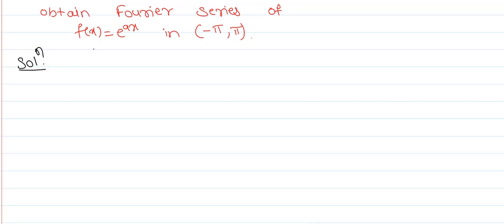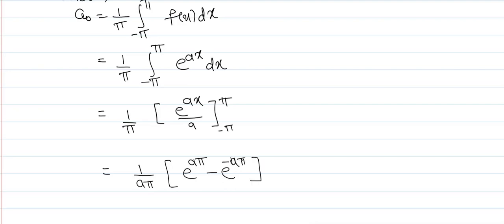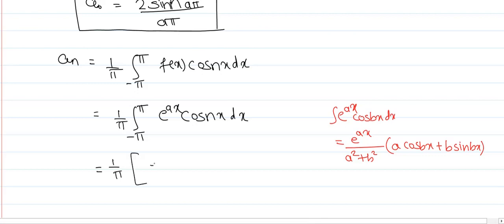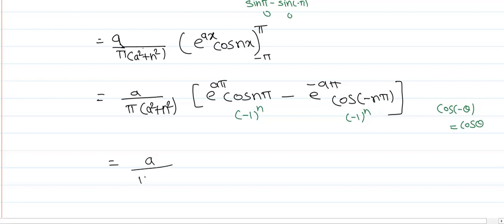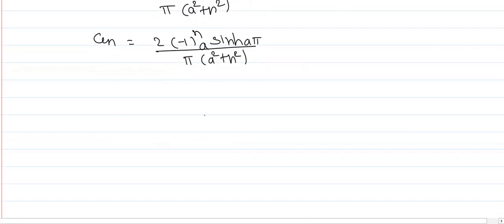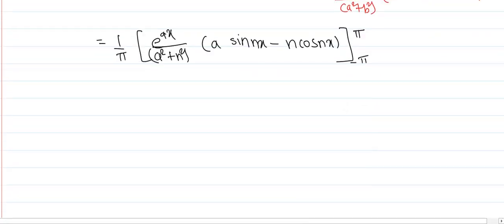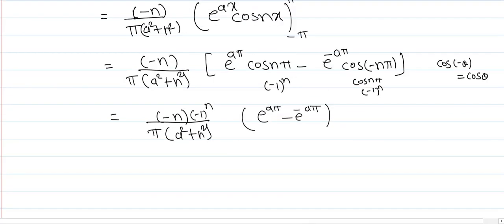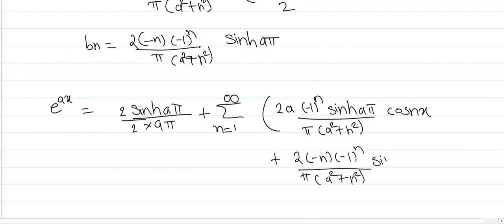Fourier Series of (e^ax) in ( -π , π ) - [ Hindi ]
11. HOW to use Euler's theorem as U is not homogeneous but f(u) is homogeneous [ HINDI]
12. Ex of Euler’s theorem as U is not homogeneous but F(U) is homogeneous - part I